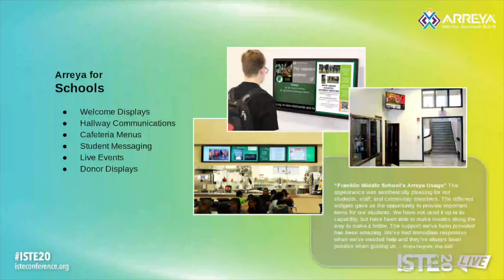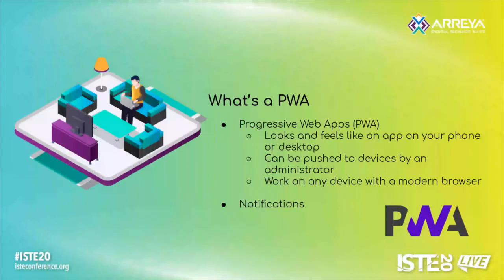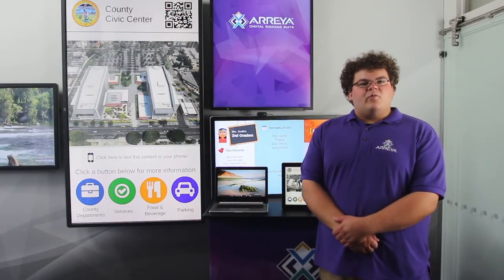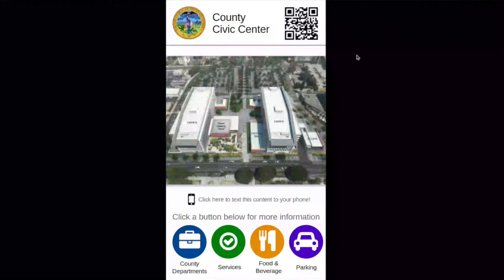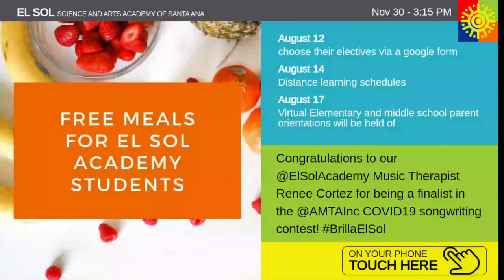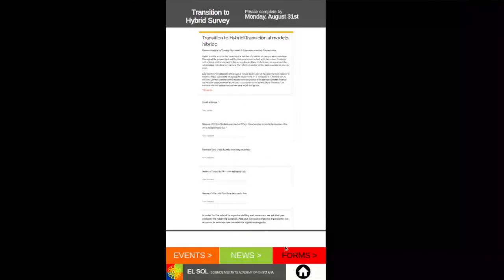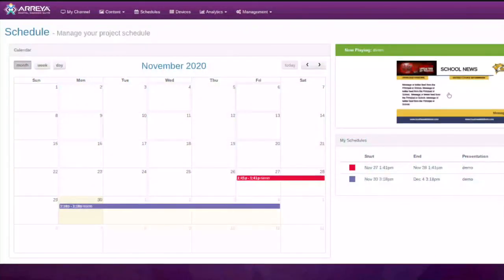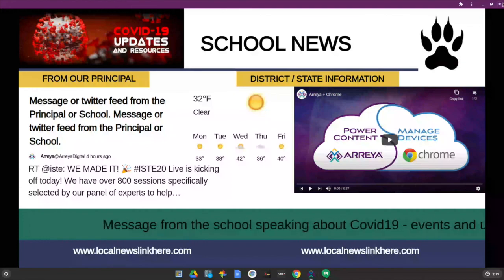ISTE2020 Arreya PWA Demo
In a COVID world, access to information is more critical than ever, especially when it comes to education. Learn how to view and share your Arreya Digital Signage channel through a Progressive Web App or PWA in different digital devices. This includes monitors, phones, tablets, computers, and Chromebooks. Setup your Arreya channel as a Progressive Web App, just like all the App's on your phone. On Chromebooks and other devices you can install your Arreya Digital Signage channel by Google device policy which gives you a shortcut through an App. You can even customize the App icon to reflect your organization or brand. Organizations can add the custom App through the Arreya feature, to all loaned devices, such as schools with Chromebooks for hybrid, virtual and in-person school during COVID-19.  Extend your reach with Arreya Digital Signage progressive web app feature. No extra fees for using the feature or viewing on different devices.

0:00 - Intro
0:30 - What is Arreya?
4:14 - Using Digital Signage in Schools
5:00 - What is a PWA?
7:13 - Securely View Content Anywhere
8:00 - Progressive Web App Demo
9:55 - PWA Digital Content Example
11:35 - Remote Communication for Schools
13:13 - Setup Arreya Channel to Be a PWA
13:51 - Install an Arreya Channel PWA
16:19 - Outro

Arreya is the future of modern kiosk and digital signage communications embracing the hybrid and remote form of working and information delivery and with the Chrome Enterprise Recommended partnership, the power to work from anywhere securely and effectively is reachable by every Arreya customer.

Arreya gives you all the tools you need to create, manage and deploy your own digital signage to any device, including tablets and phones. Included with every subscription is the exclusive Arreya Creative Studio. A free form CMS Content Management System that lets you be freely creative. Add all the dynamic integrations including all the Google Apps you love and you have digital content that will engage any viewer. Arreya has also partnered with outside integrations like Pixabay, Screenfeed, Datacall and Seenspire to add prescripted content to your Arreya channels.

Beginning with free trials, demos, tech support and training, the Arreya team answers their phones and is informed on the latest technology from their partners: Chrome, ASUS, Aopen, Acer, Synnex and Ingram Micro. Arreya takes the time to understand your unique needs and what you are trying to accomplish. Design services are also available from our award winning design team. Eliminate all your communication pain points and discover this incredible form of communication by bringing your information to your world.

As a Chrome Enterprise Recommended partner, fast deployment on any Chrome device with the amazing (PWA) Progressive Web App feature keeps you in touch with a smart, cost effective and scalable platform. Give your viewers and employees a modern experience from anywhere. Sitting at home or stuck at an airport, people are engaging digital content where they are located. Arreya digital signage remote link sharing is the future of digital signage and the future is here. It changes digital signage and the definition of digital signage by considering where the future of digital communications is headed.

Chrome devices bought through Arreya come ready to deploy. No setup, just plugin. With Arreya each channel of content can be set up for public or private sharing. A secure URL can then be shared with those working from home. Focus Arreya digital signage channels to specific departments or work from home teams. Create PWA buttons on laptops and home computers for instant access to real time information.

Arreya real-time analytics can tell who is logged into the channel at any given time. Your personal URL is not searchable like a website and users can be assigned access passwords. Not any different than traditional digital signage, content can be interactive and multiple pages can be added for more content with touch buttons for access.

With Arreya remote link sharing or PWA feature, content ideas are endless. Updates can be scheduled by time zones, months, days or even hours and integration can happen from outside platforms such as Google docs, sheets, slideshows, and calendar and Adobe products. All content can be custom designed in the exclusive Arreya Creative Studio or imported easily. So many ways to collaborate. Assign management and content updates to multiple managers, giving each all or specific access.  Company digital signage becomes a team effort and more engaging with rich digital content.

Start today with a free 30 day Arreya subscription.